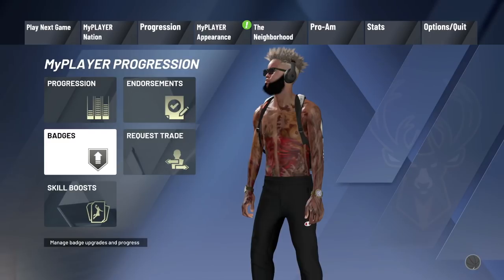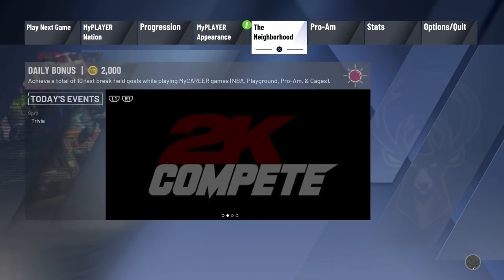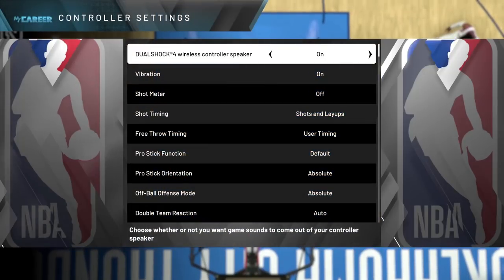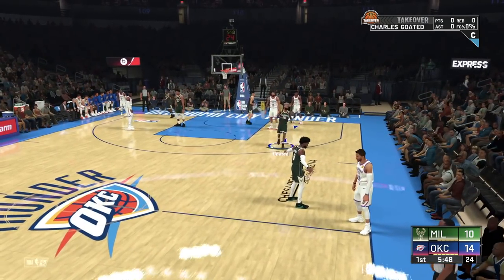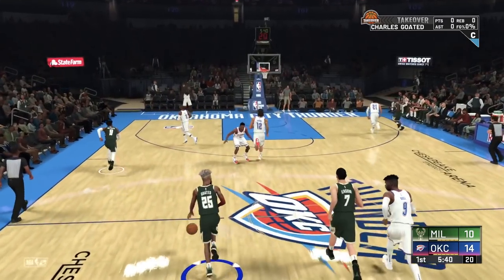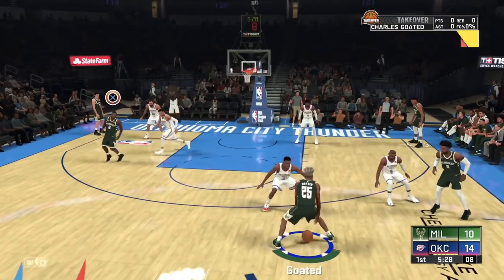*NEW* NBA 2K20 MAX ALL BADGES FAST AND EASY IN UNDER 72 HOURS!FASTEST METHOD FOR ALL BADGES!PS4,XB1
NBA 2K20 NEWS - THE "OFFICIAL" LEGEND EDITION COVER! FULL BREAKDOWN OF DWAYNE WADE COVER [Rep Up To 99 Quick After The Patch Unlimted Rep 100% Working]
[NEW 99 OVERALL GLITCH *Working* On All Systems AFTER ALL PATCHES PS4 XB1]
2GEEKED Links🦍🦍

Support My Demons🙏🏾🙏🏾🙏🏾🙏🏾
Psn RealCharles2K__& Charles2KYT-
Snap Charles2Sickyt